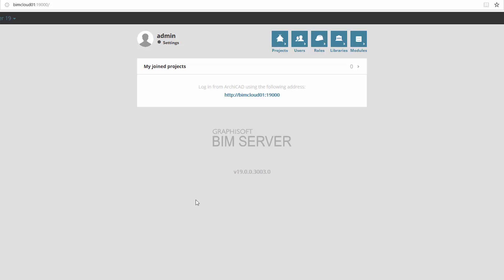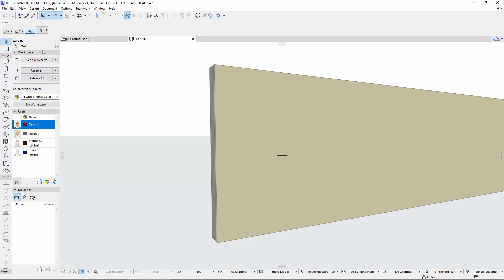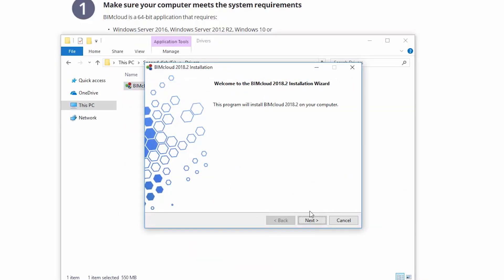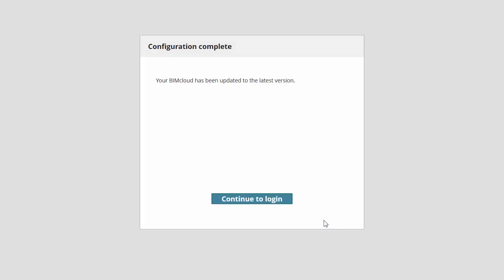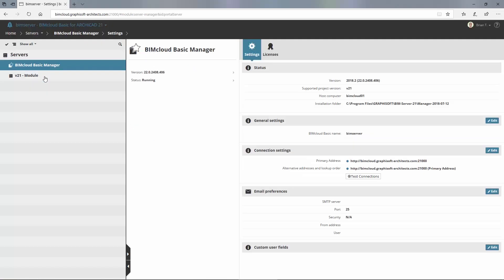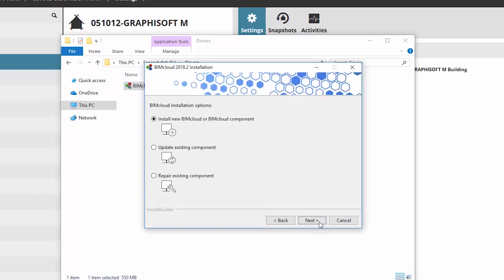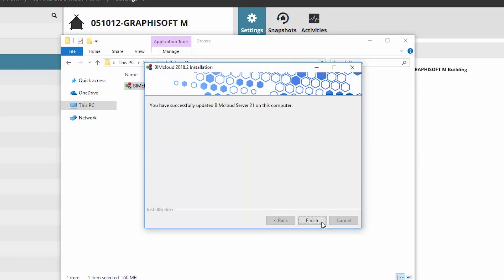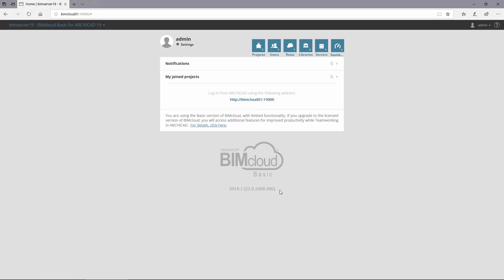BIMcloud 2018 - Update BIM Server to BIMcloud Basic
BIM Server has been discontinued, but you can update any BIM Server starting with version 19 free to BIMcloud Basic and this video presents the necessary steps.

BIM Server has a new name: BIMcloud Basic
One BIMcloud Basic, one ARCHICAD version
BIMcloud Basic is the recommended, free upgrade for BIM Server users
BIMcloud Basic requires no license, just a free activation